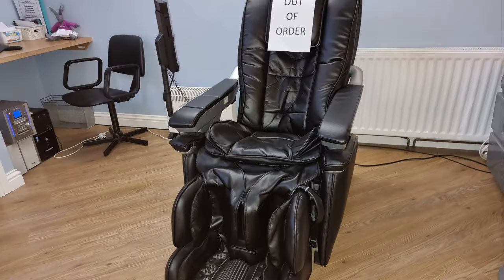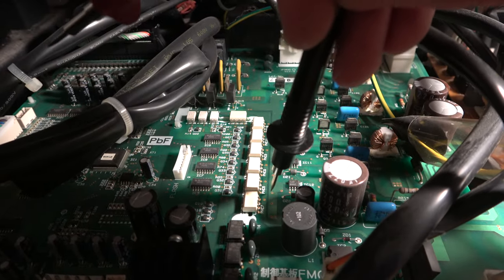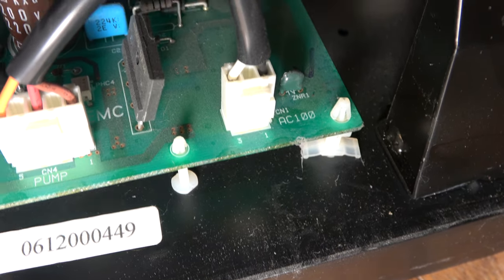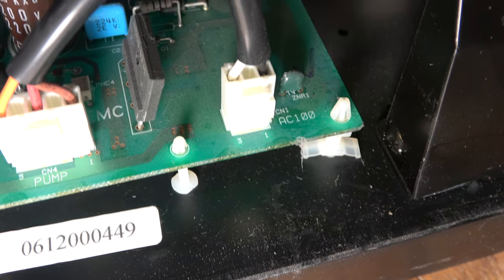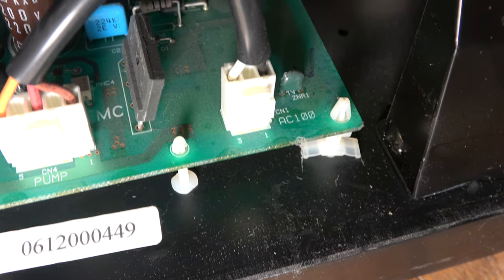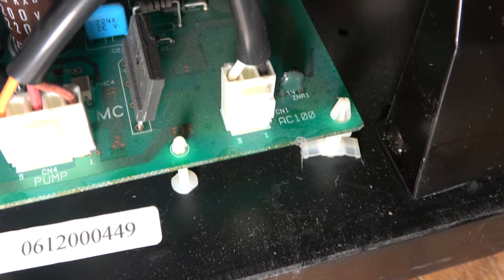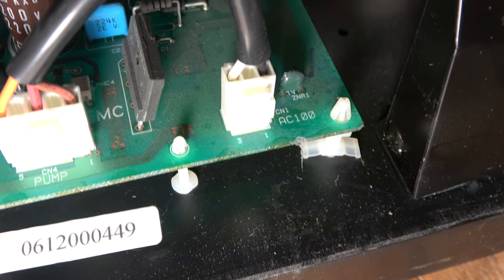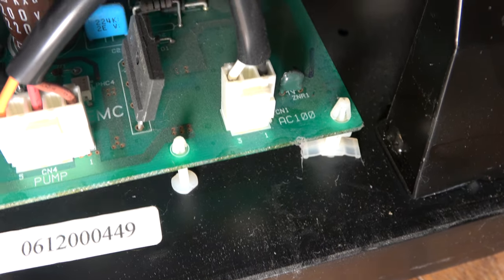Most ridiculous repair attempt ever? High end massage chair. Inada Robostic HCP-D6D.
This expensive and heavy massage chair is a freebie, but has an electronic fault.  Could I fix it with no service data, and a wife who really wants it out of the way quickly?  Interesting fault finding.

Sorry I do not offer an audio or video equipment repair service.  Nor gym equipment.

00:00 Introduction and wife trouble
01:30 Fault
03:12 First look at electronics
08:29 Any power to remote?
13:06 How to dismantle?
20:18 Power supply on workbench
27:05 Where is 5V?
29:18 Main board on workbench
30:13 Keithley 2000 multimeter
32:18 Big progress
37:57 First test
38:55 Second test
39:49 Correction
40:15 Diode day, reassembly
42:32 Test on Mrs.Video99
44:13 Modifications
45:37 Joystick and conclusion